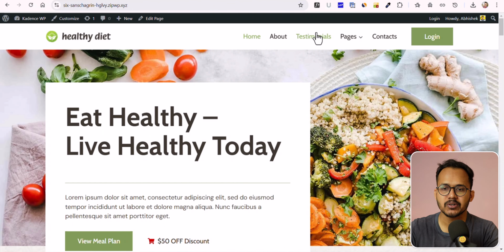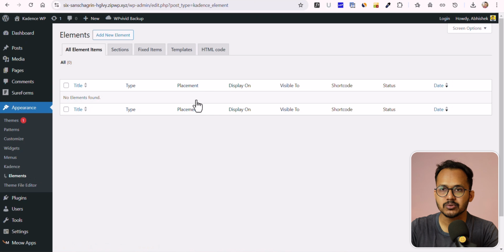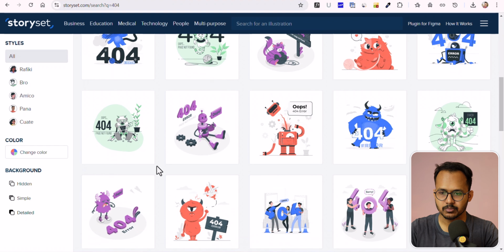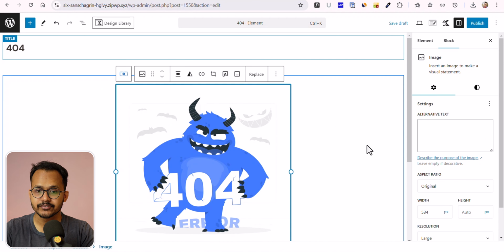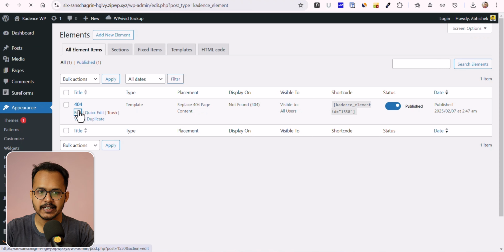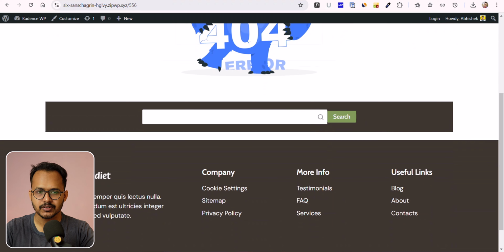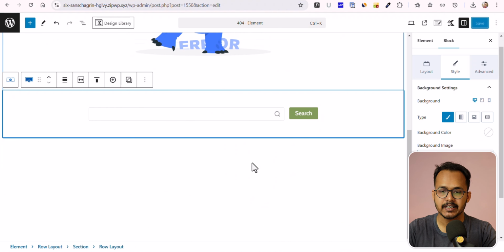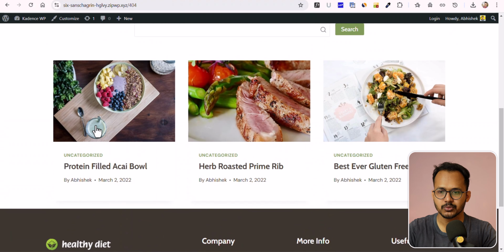How to Make a Custom 404 page in Kadence Theme (WordPress)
In this video, you'll learn how to design a custom 404 error page for your WordPress site using the Kadence theme and its powerful Hooked Elements feature available in Kadence Pro.

Whether you’re looking to improve user experience or add a touch of personality to your error page, this step‑by‑step guide covers everything you need to know.

➡️ What You’ll Learn:
Setup & Requirements
Activating Hooked Elements
Creating Your Custom 404 Template
Configuring Display Settings
Testing Your New 404 Page